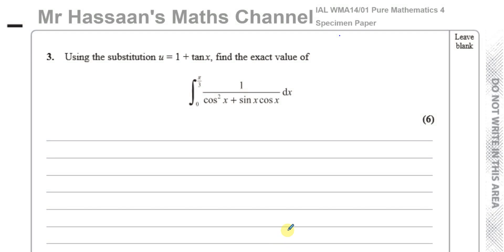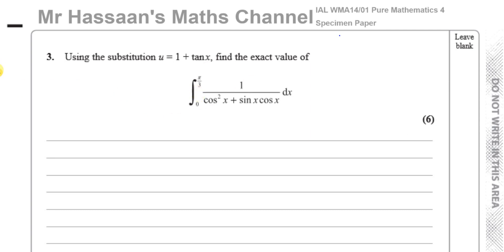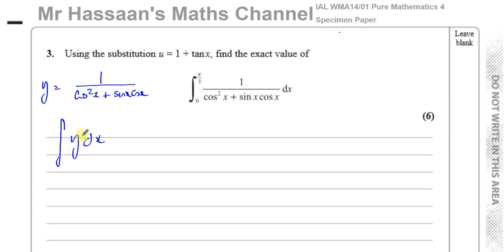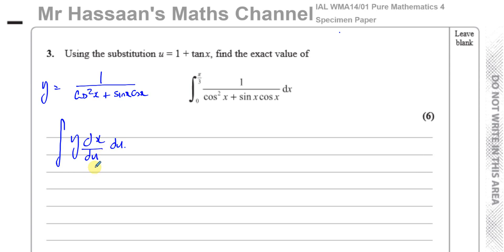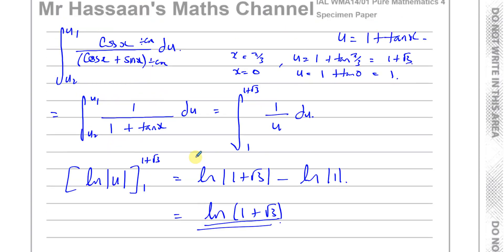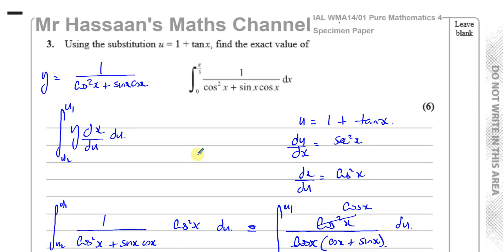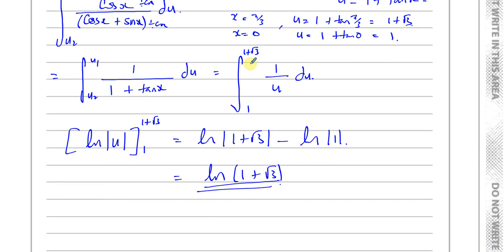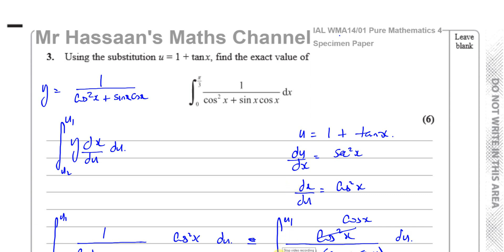WMA14 01 IAL (Edexcel) P4 Specimen Paper Q3 Integration by Substitution